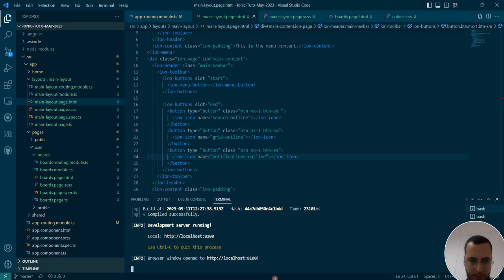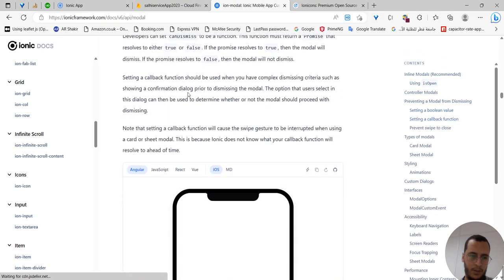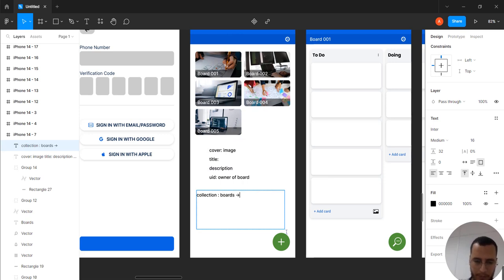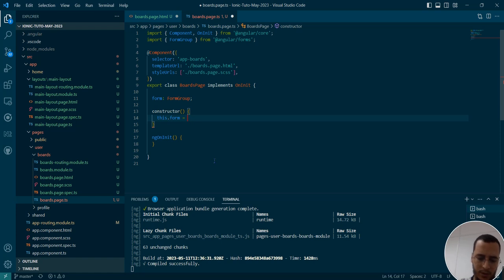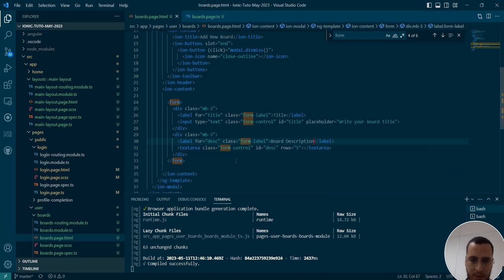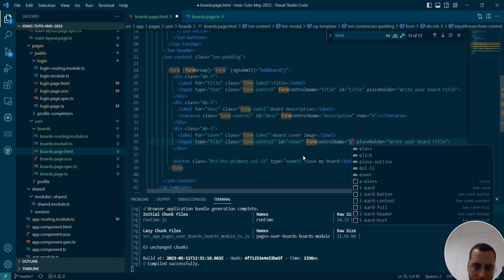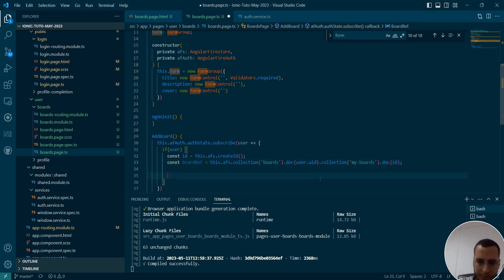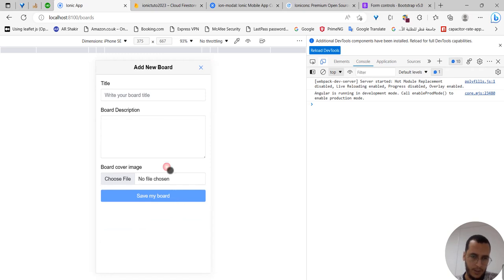Firebase Ionic 009 - Create Boards Frontend/Backend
Allow authenticated users to add boards to firebase